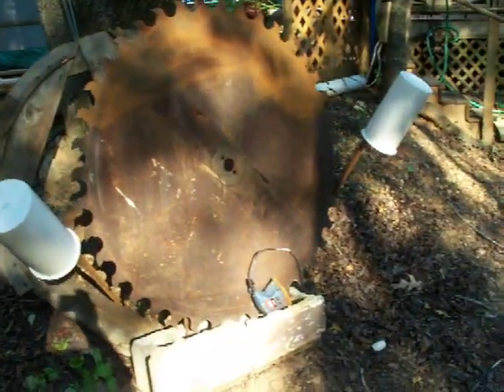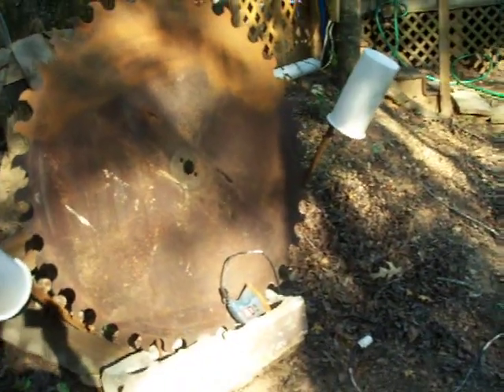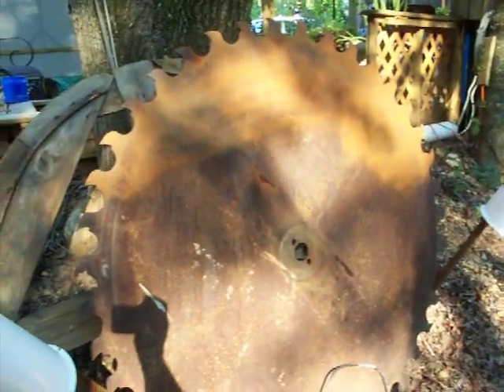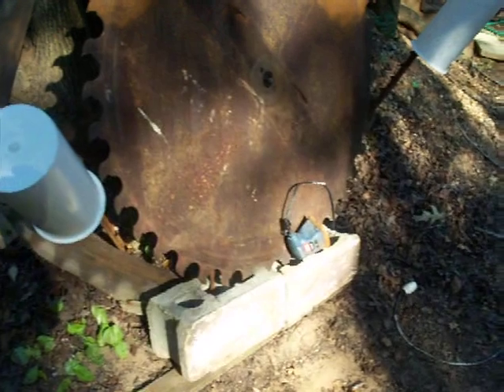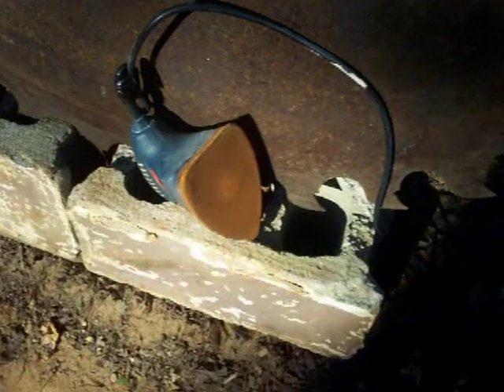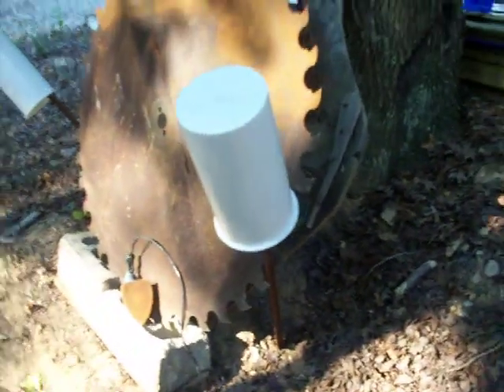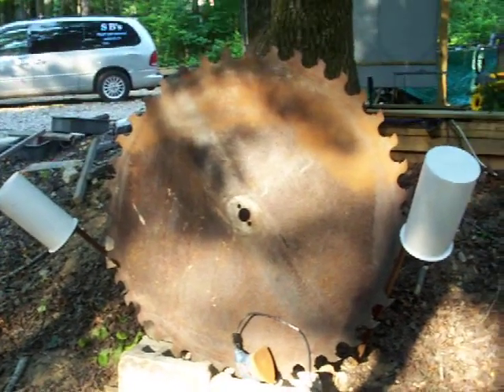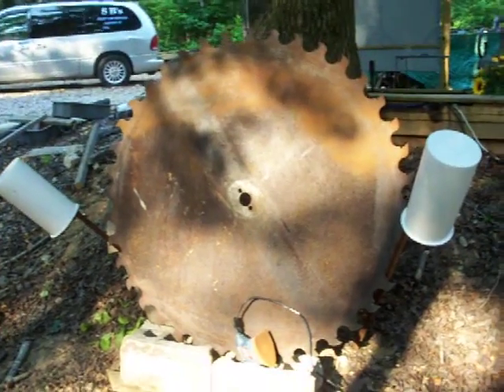Bob's Saw blade prep . #1 (6 26 09)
Preparing a large circular saw blade to be readied for painting.